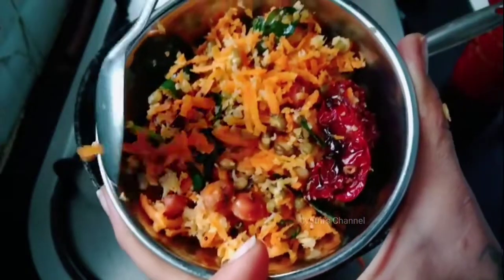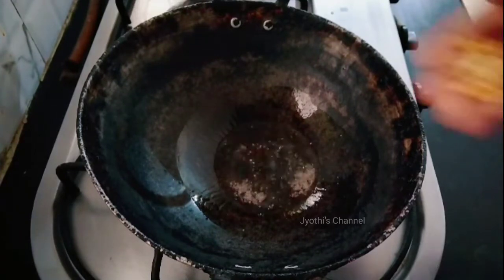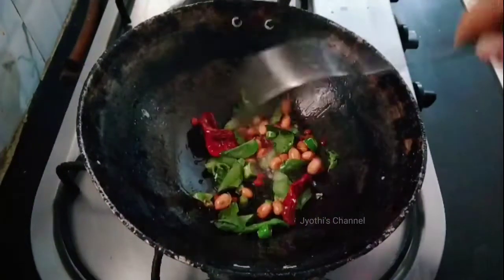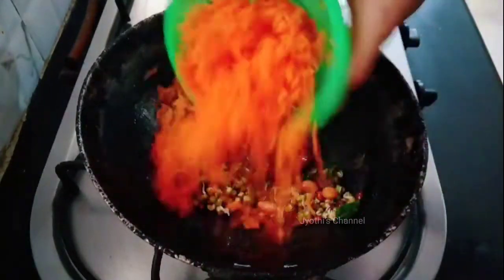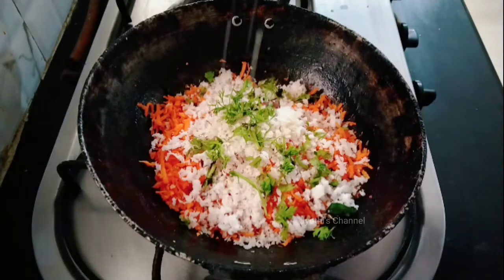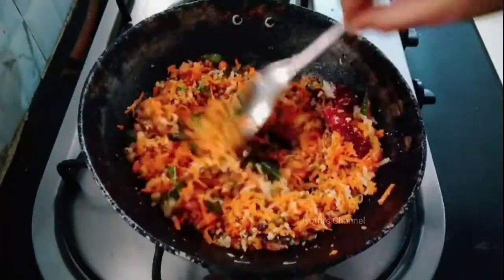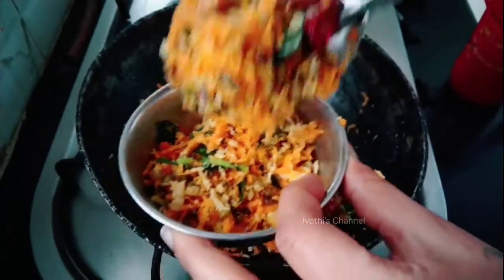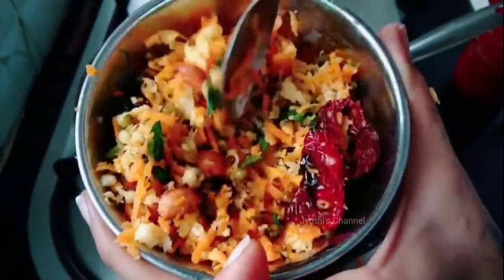ಮದುವೆ ಮನೆಯಲ್ಲಿ ಸಿಗುತ್ತೆ ಅಲ್ವಾ ಅದೇ ರೀತಿ ಈ ಒಂದು ಸಲಾಡ್! ತಿನ್ನಲು ಬಲು ರುಚಿ | spourt carrot salad recipe